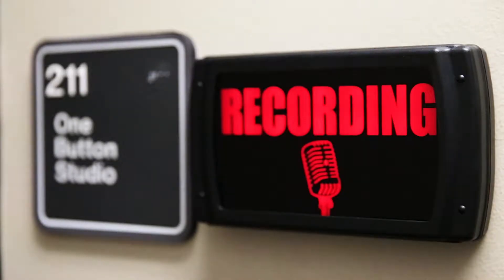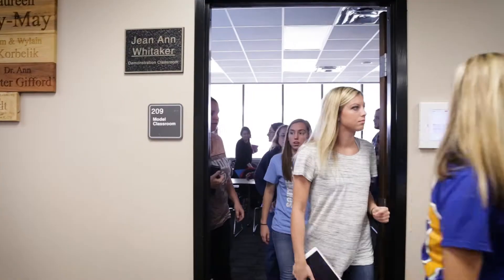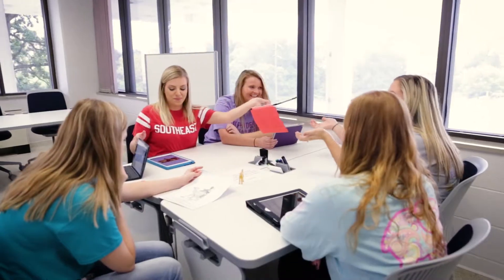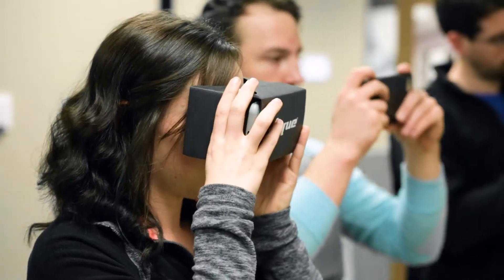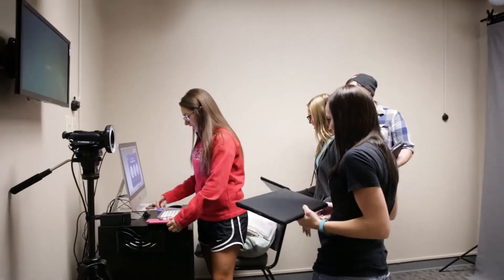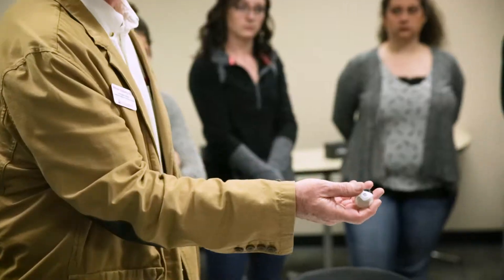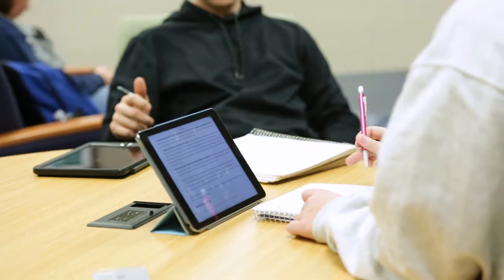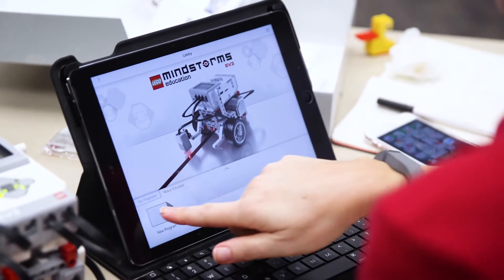The EDvolution Center of Southeast Missouri State University